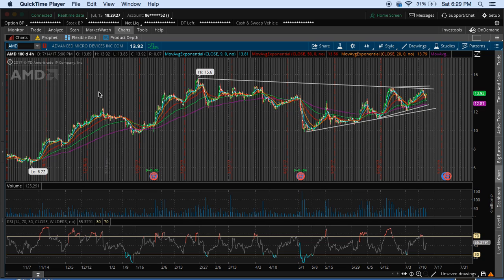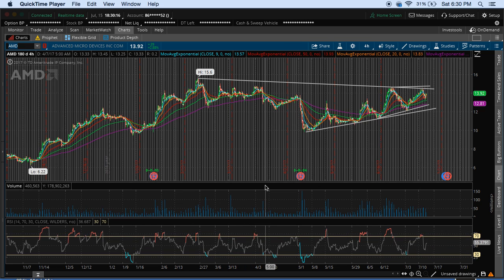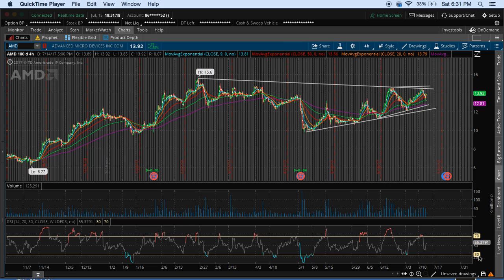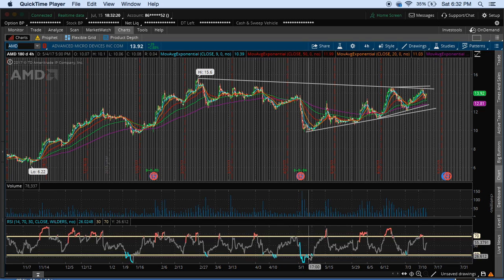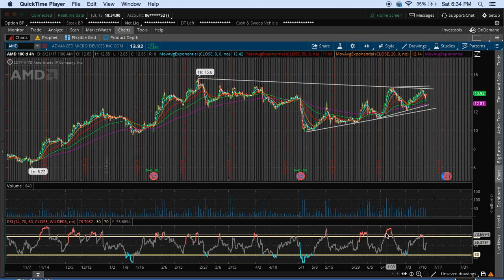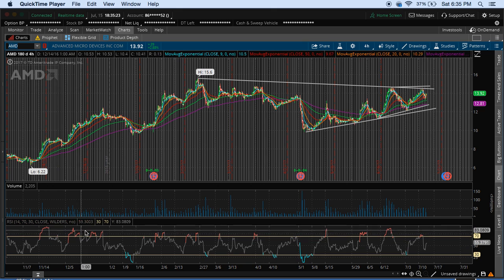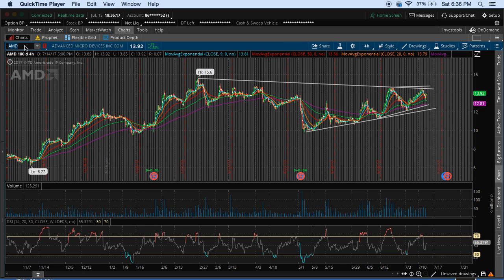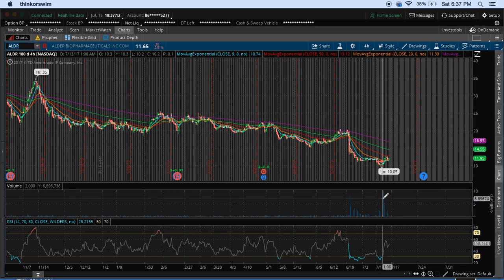How To Use RSI (Beginners)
Hey guys here is quick video on how to read RSI levels and how it corresponds to price action on a stock chart.

Hey Guys,
The time has come!! My youtube channel has been made. Here I will try and promote healthy trading styles that compliment each and everyone specific trading goals. I Personally have my own style of trading if for whatever reason it does not accomadate to you I apologize ahead time. My channel will cover some of the trades I make each week. I will go over my entry and exit points, my thought process behind the trade. I am here to express best practices and help others learn from my mistakes.

My ultimate goal is to provide healthy, infomative, and exciting content to help shorten everyones learning curve who comes across my channel. I hope everyone who joins my youtube channel picks up great information and learns quickly. We are all here to grow and become better traders as we progress in this lifestyle.

Please Join The Following Facebook Group below!